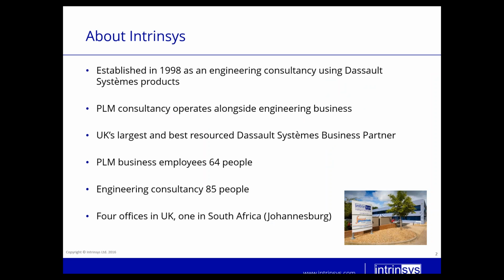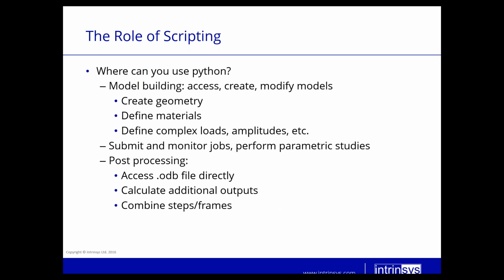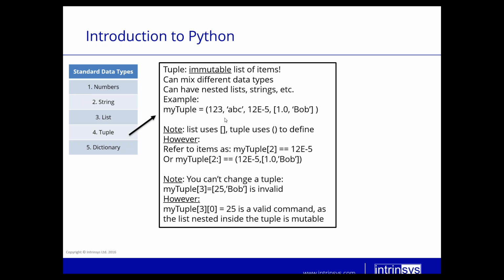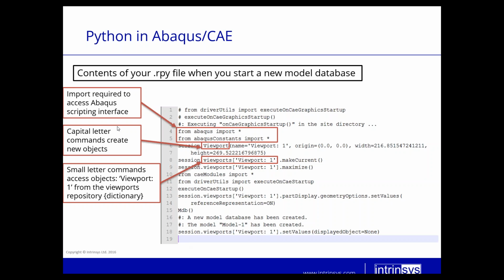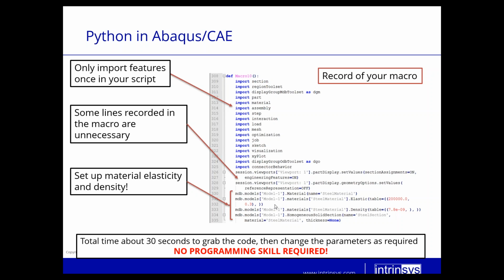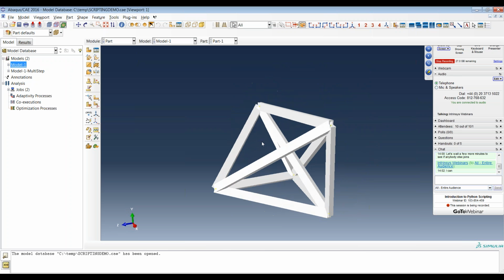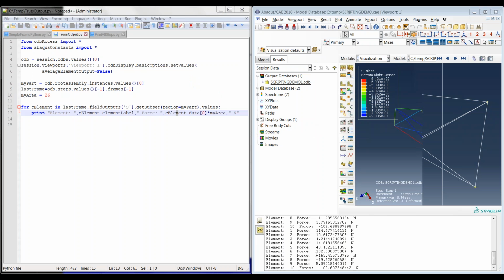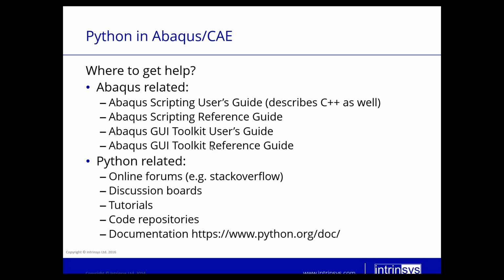Introduction to Python Scripting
Scripting allows you to expand capabilities and automate recurring and time consuming tasks in Abaqus/CAE. This is achieved using the popular programming language, Python. This webinar is intended to provide an overview on:

- The role of scripting within Abaqus/CAE
- Introduction to Python
- How to use scripts for pre- and post-processing
- Abaqus/CAE built-in functionalities

The target audience of this webinar are experienced analysts, who are planning to increase productivity or simulation capabilities. Also recommended for beginners and managers to gain insight into the various functionalities available in Abaqus.